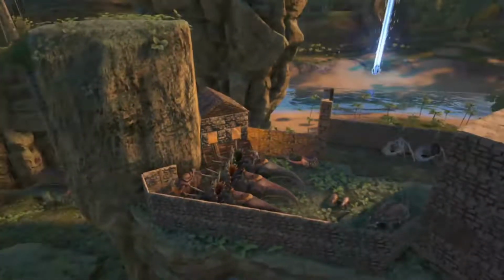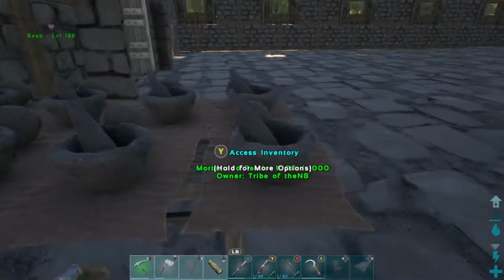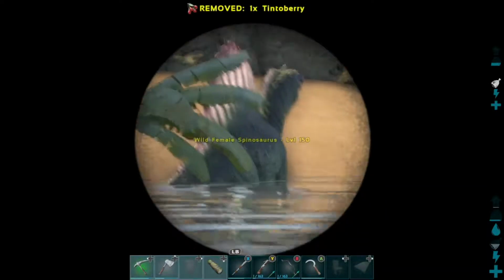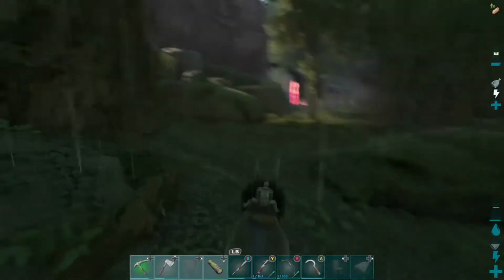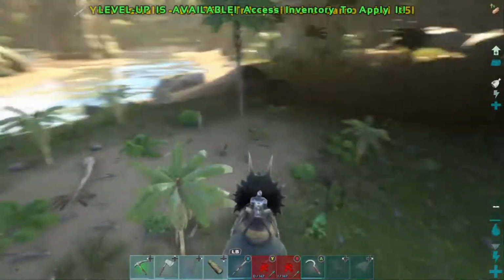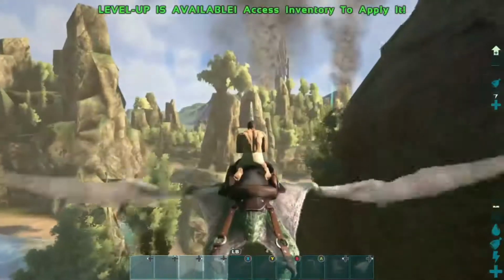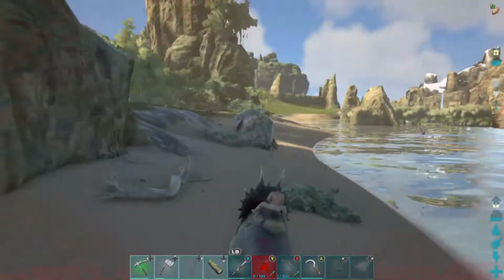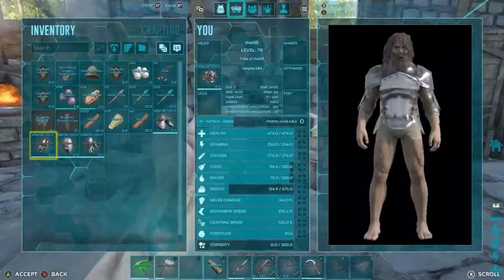Taming Fail! E14 Ark Survival Evolved Single Player XBOX One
Season 1 of Ark Survival Evolved Playthrough on the Xbox One
Single Player
The Center
Boosted Sliders

What is Ark?
The game is currently in 'Early Access' on Steam, the Xbox Live Marketplace, and PlayStation 4 with continually new updates in the open-world dinosaur survival game.